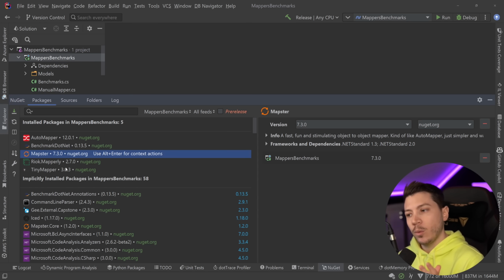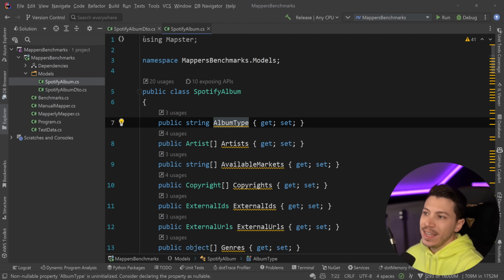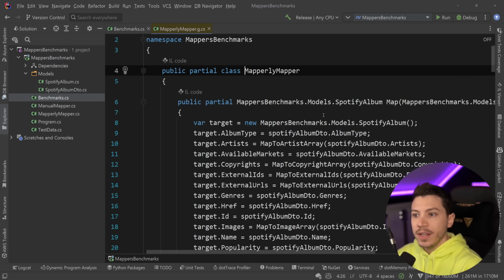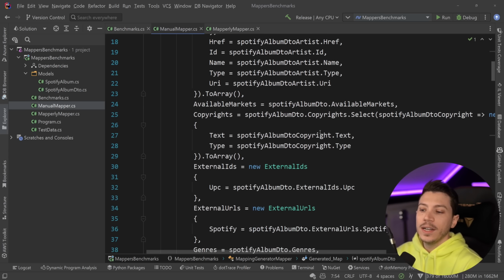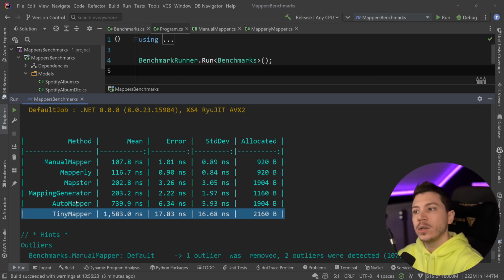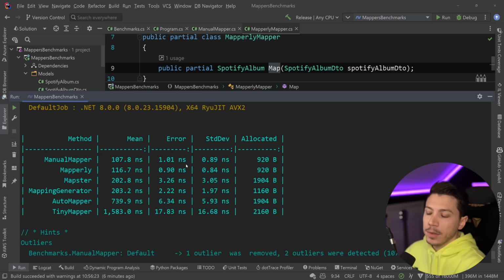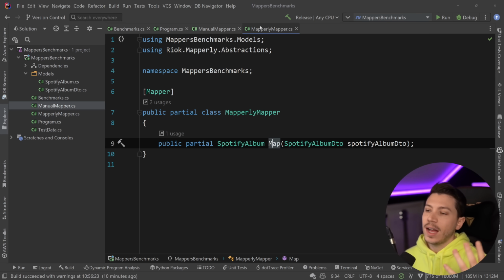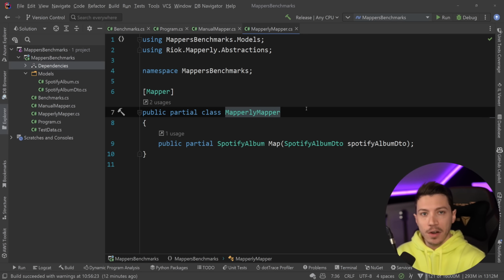The Best .NET Mapper to Use in 2023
Hello everybody I'm Nick and in this video I will compare all the .NET Object Mappers to see which one is the best and which one you should choose. I tested Automapper, AgileMapper, TinyMapper, Mapster, MappingGenerator, Mapperly and also manual mapping to see how they compare.